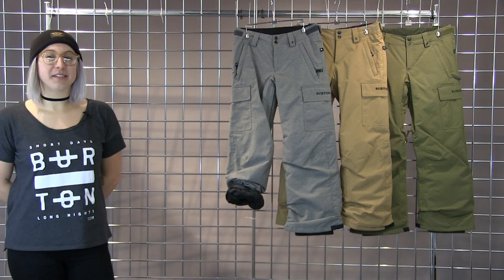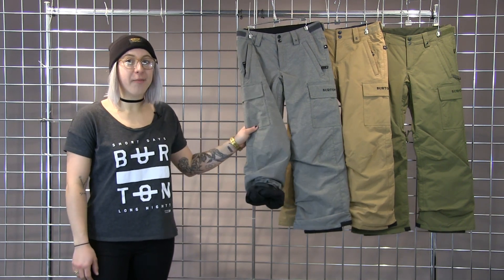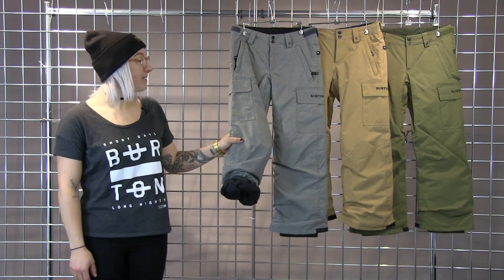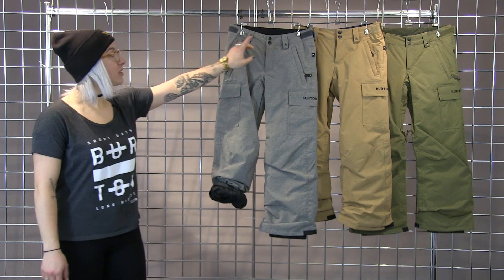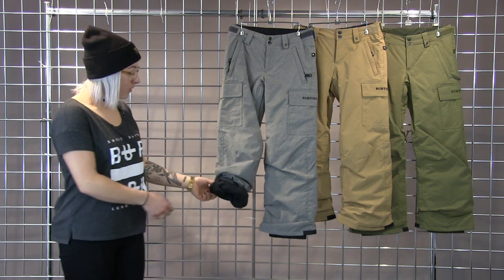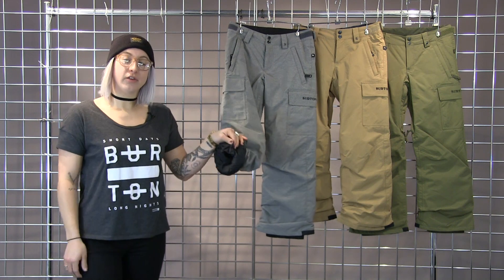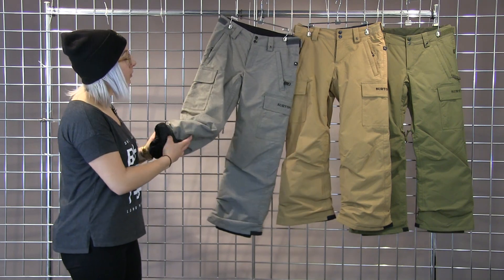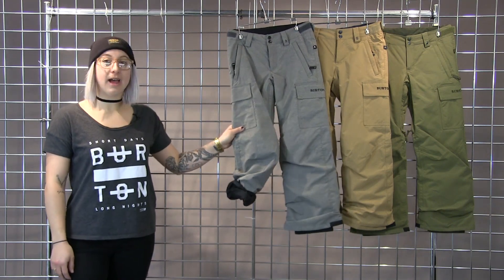Burton Boys Exile Cargo Pant 2017-2018